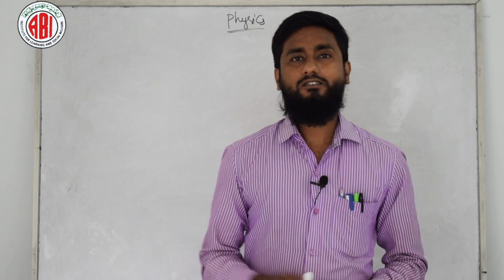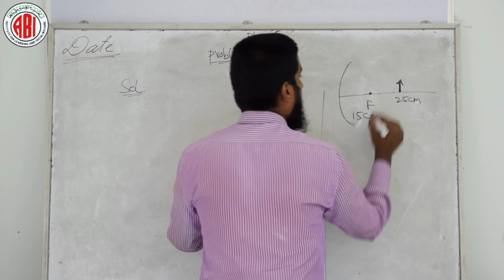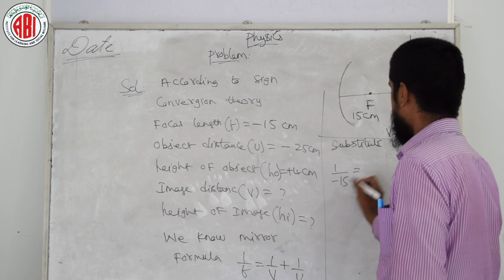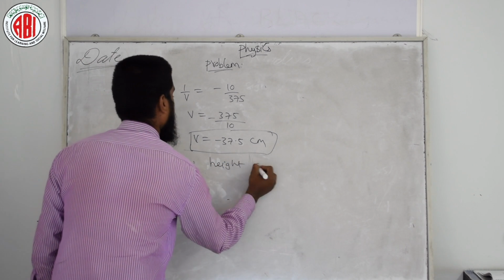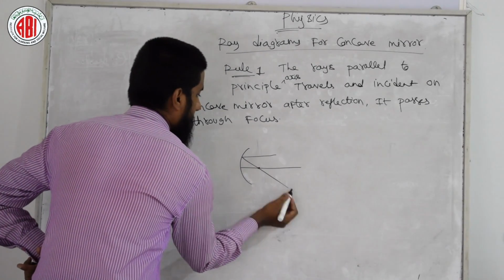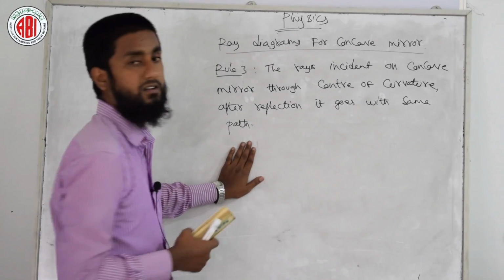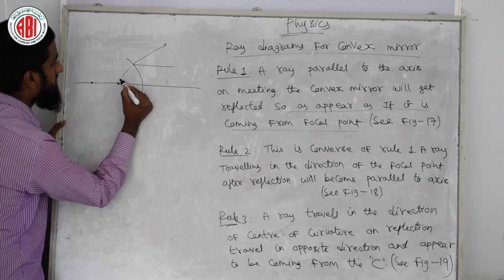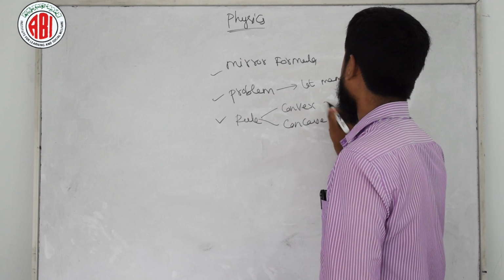Inter Second Year_ | Physics | Chapter 2_ Ray Optics and Optical Instruments_ Part-2